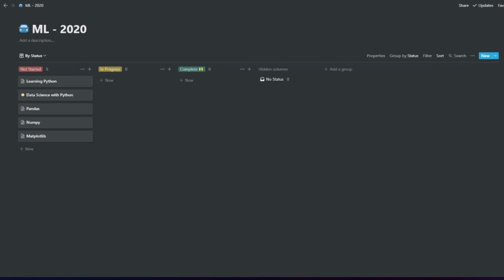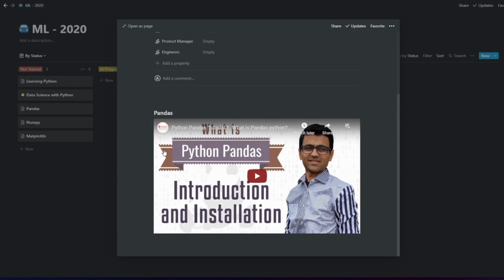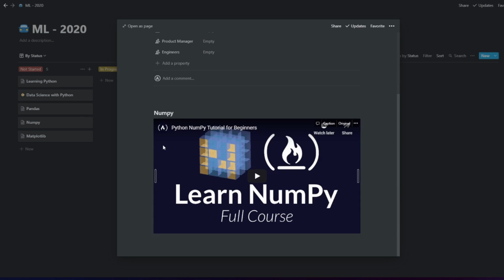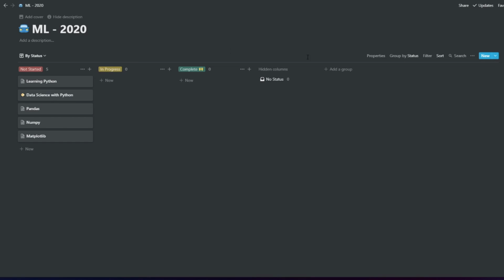How I will become a Machine Learning Engineer in 2021! | MLM EP:1